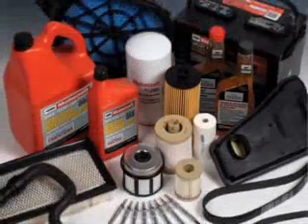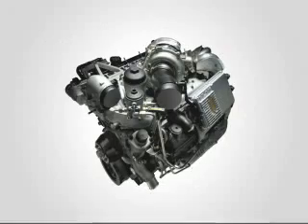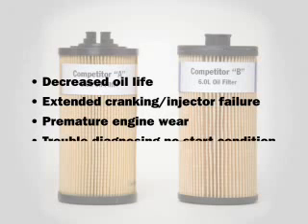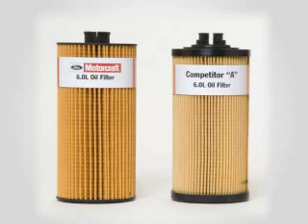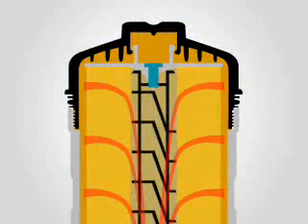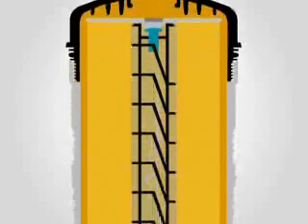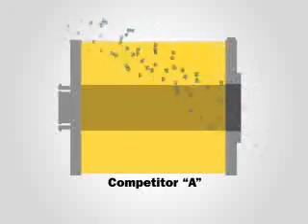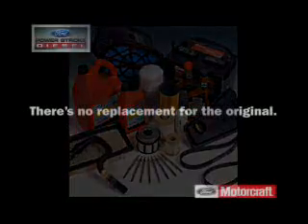Richmond Ford MotorCraft 6.0L Filter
Richmond Ford's Motorcraft 6.0l Filter